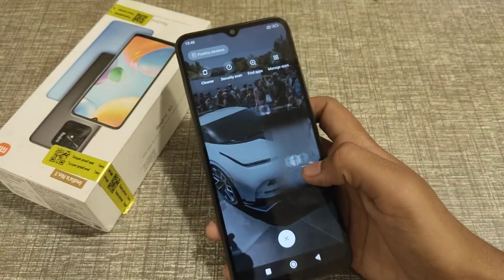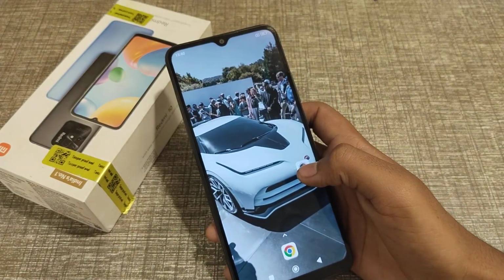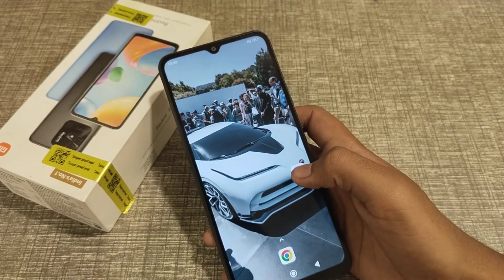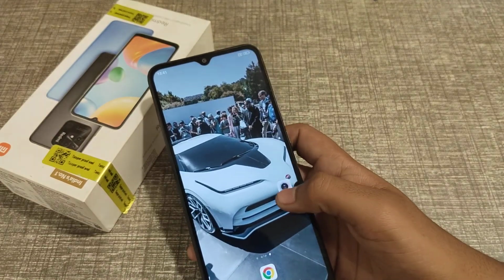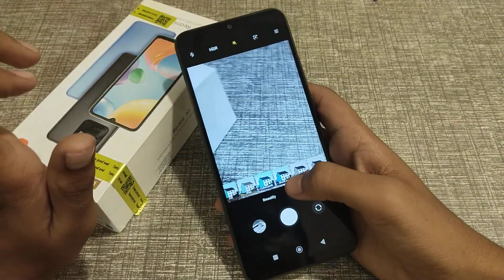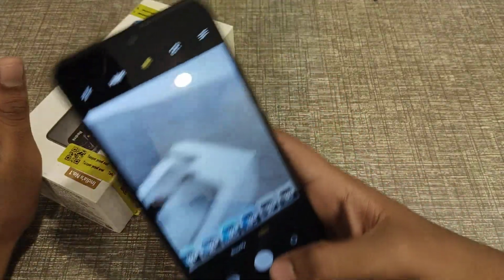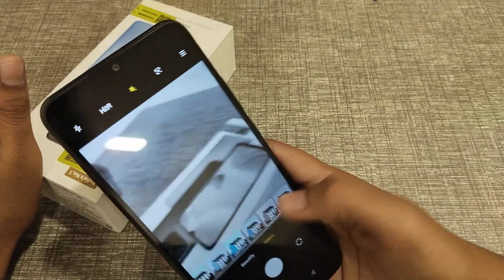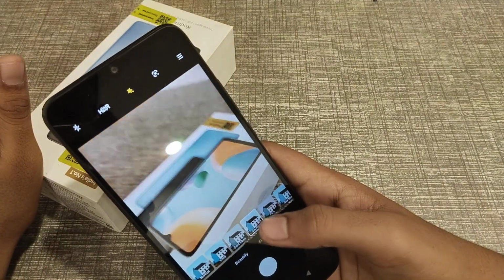How to use filter in Redmi 10 phone camera setting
How to use filter in redmi note 9 phone camera setting,
how can you use filter in redmi 9i sport phone camera setting,
filter ko kaise use karte hai redmi phone mein camera setting,
filter ko kaise use kare Redmi phone mein camera setting,
filter ko kaise use kar sakhte hai Redmi 10 mobile mein camera setting,
filter setting in Redmi 9A sport phone camera setting
How to use
Secret setting
Hide features